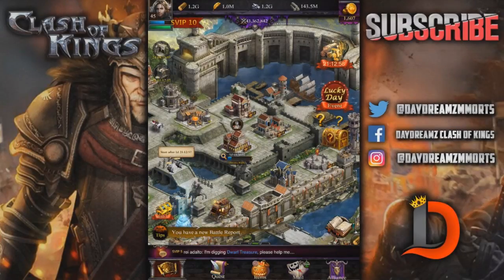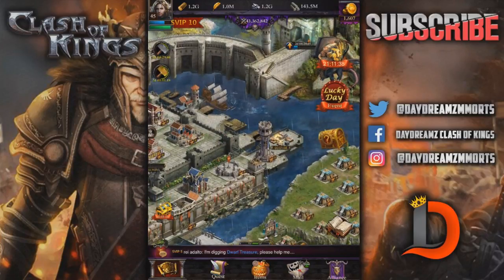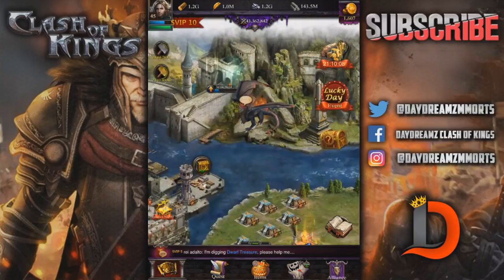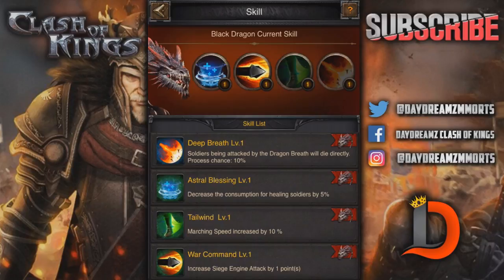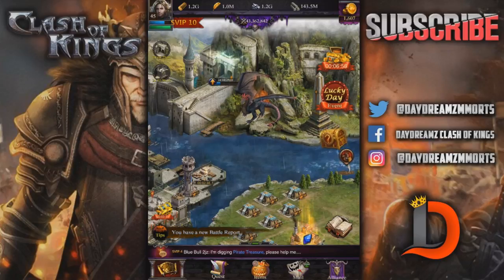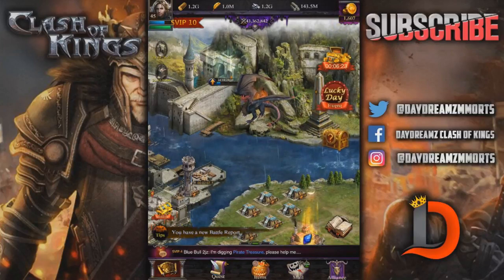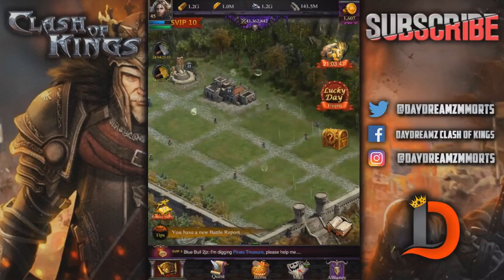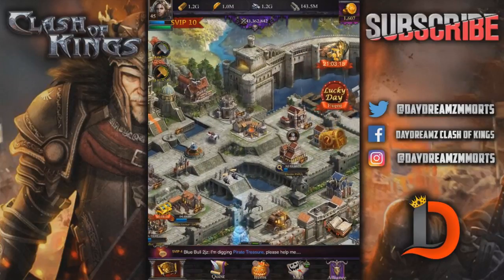NEW UPDATE REVIEW - NEW BUILDINGS - NEW GIMMICKS - UPDATED GIMMICKS - CLASH OF KINGS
Hey guys it's the gimmick unboxer2345 here, going to check out these new gimmicks from clash of kings, they really are on top of the gimmick world these days with all these stones, I might offer them a couple stones to put in their mouth they are just so in love with stones. anyways this was gimick master23432 I'm out, peace.

PartyatGibbons
Victor
Rainway
Bowz